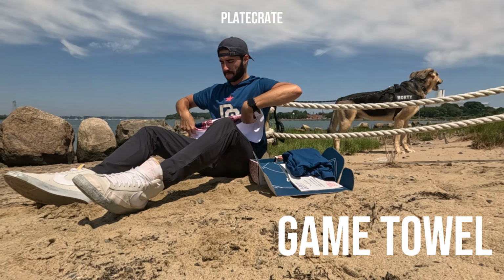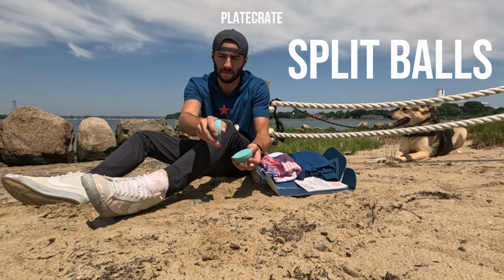Stay Hot with our Plate Crate July Unboxing!!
Staying hot on the field is key😎

But... it’s not always easy.

Training hard is tough, and staying consistently at your best can be even tougher.

The Stay Hot Plate Crate is designed to help you maintain peak performance all season long. 👊

Keeping your game strong can be challenging, but with our curated gear, it just got a whole lot easier. 😎

Grab the latest Stay Hot Plate Crate packed with exclusive items to keep you at your best. ⚾️ 📦

Join the team and stay hot!